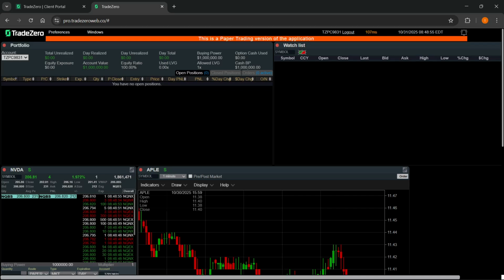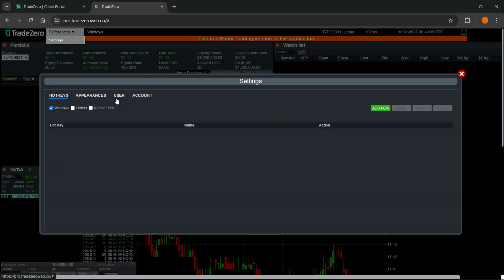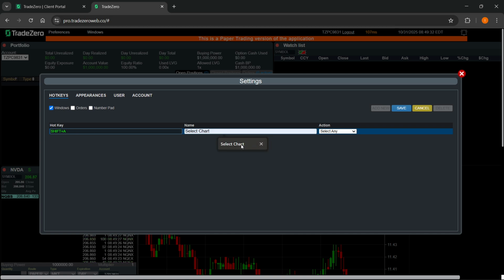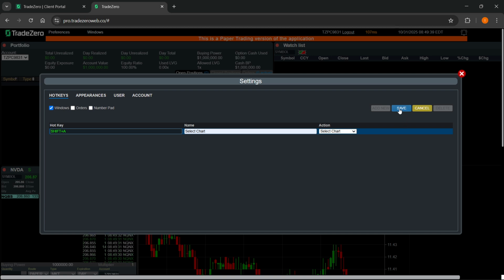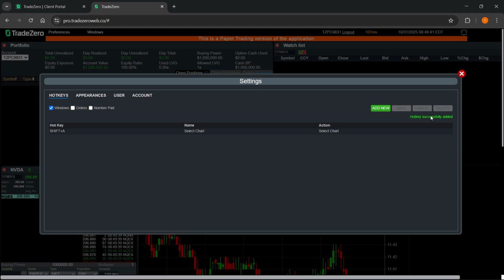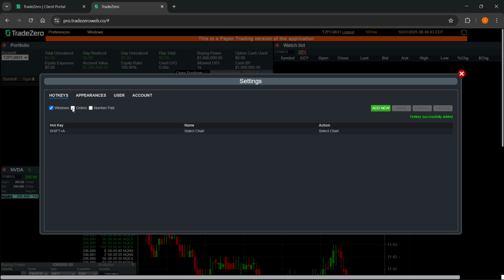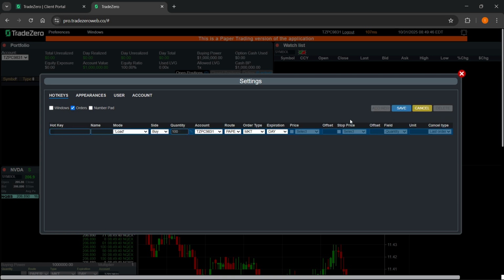How To SET UP Hotkeys On TradeZero (QUICK & EASY) 2026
In this video, I'll show you how to set up hotkeys on TradeZero. This is a full guide on how to configure and use hotkeys in TradeZero in 2026. If you've been trying to speed up your trading with hotkeys on TradeZero, this is the video you need to watch!